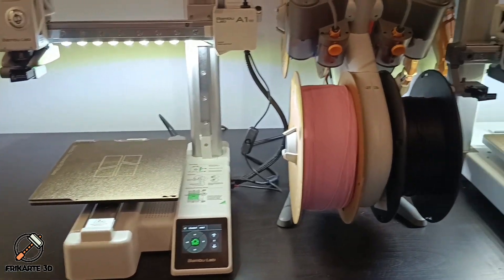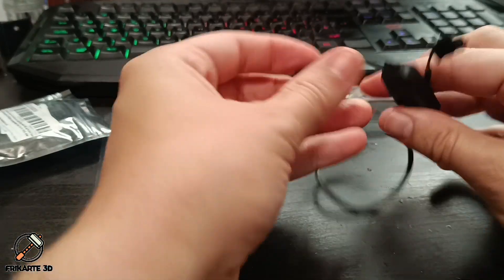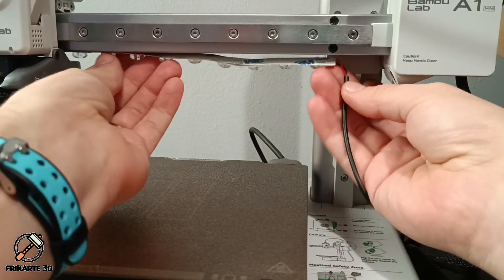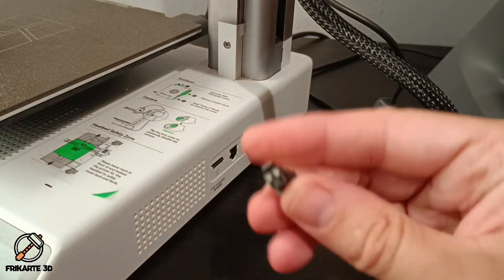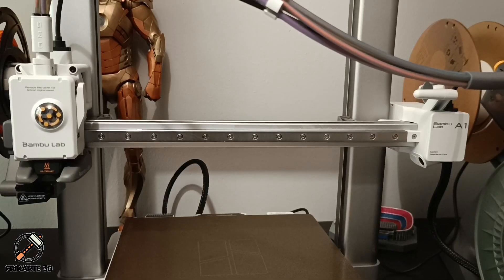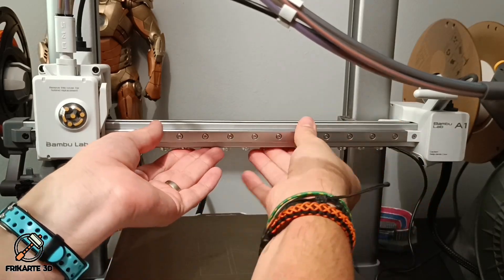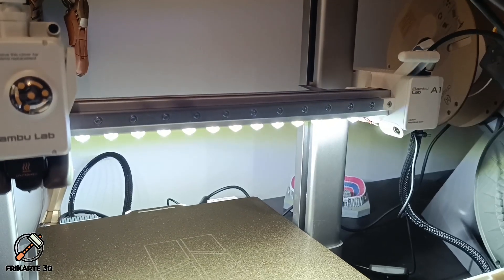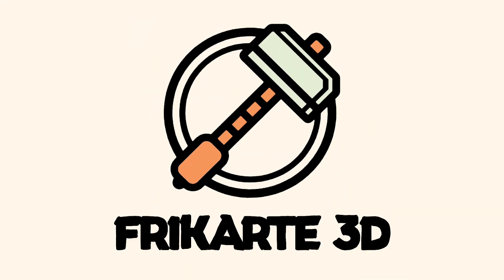Simple Lighting Upgrade for BambuLab A-Series 3D Printers | A How-To Video Tutorial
Enhance your Bambu Lab A1 and A1 Mini 3D printers with this easy and affordable lighting upgrade! In this video, I’ll show you the simple steps I took to drastically improve the lighting on both printers using inexpensive kits from AliExpress.

Follow along as I install the lighting kits on each printer and show the amazing results. Would you like to see more videos like this?

💡 After releasing the video I found the BIGTREETECH Panda Lux LED Kit for the Bambu Lab A1, it's much advanced that mine because the printer's lighting control can be used instead of a manual switch. It can also be controlled remotely with the Bambu Handy app.

👉 These are the lighting kits I bought:
Bambu Lab A1 Kit
Bambu Lab A1 Mini Kit

0:00 - Intro
0:09 - Lighting Kits Overview
0:34 - Installing on Bambu Lab A1 Mini
1:53 - Installing on Bambu Lab A1
2:59 - Before and After
3:09 - Final Results